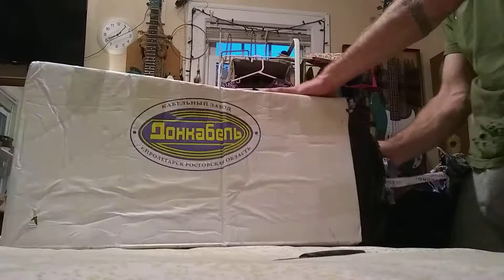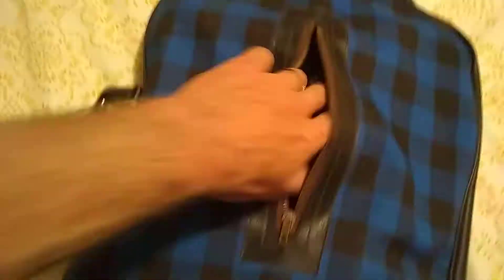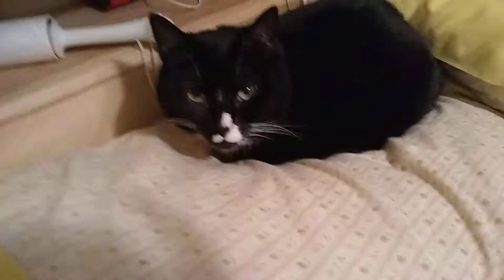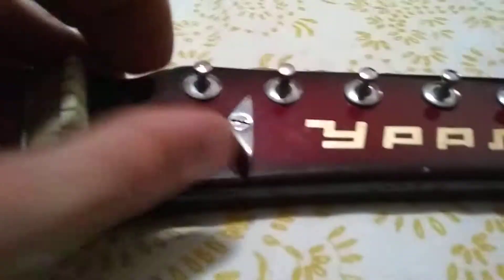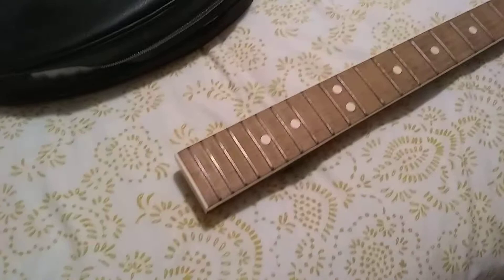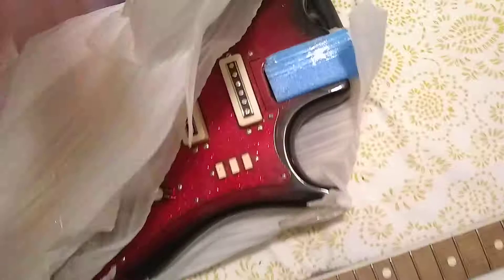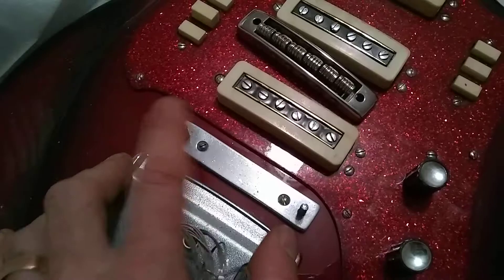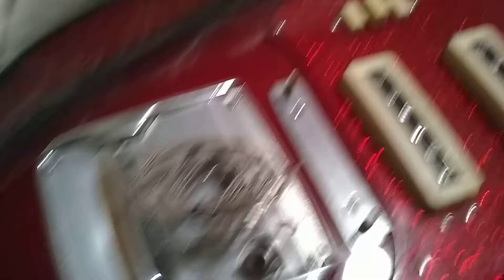Unboxing a Ural 650 USSR Soviet guitar from eBay via Ukraine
Here it is, the moment that the previous videos were building towards.  I finally open this baby up and admire the packing job!